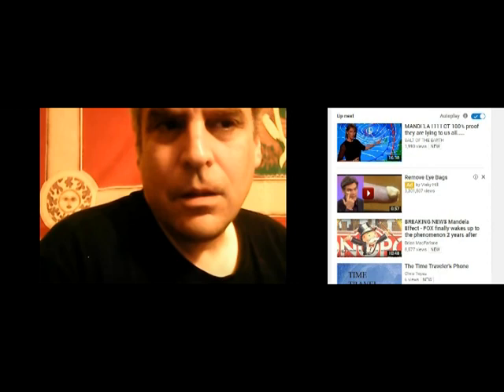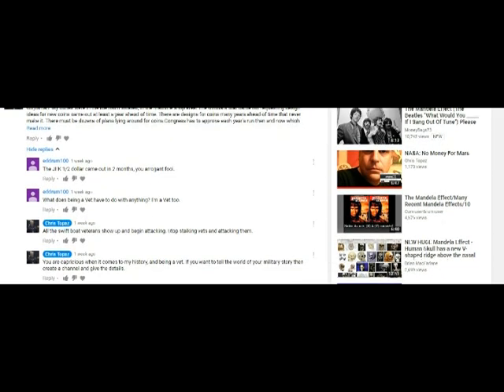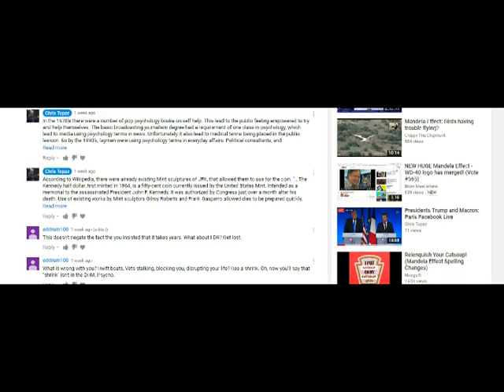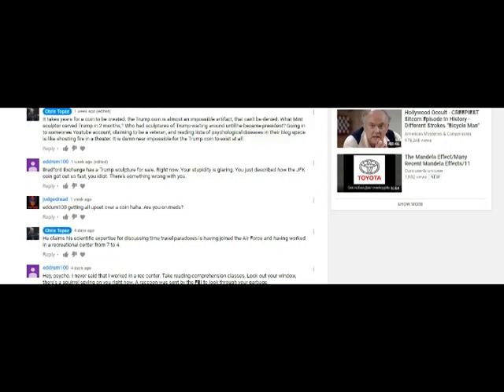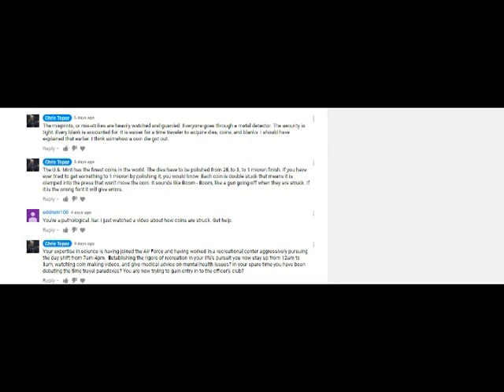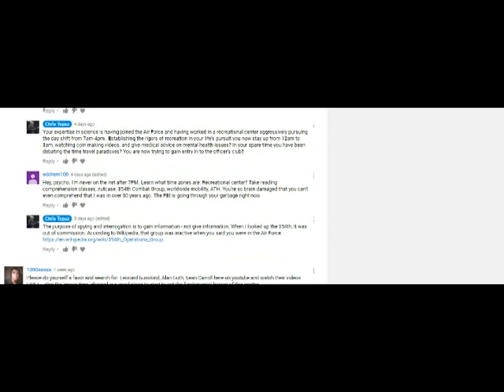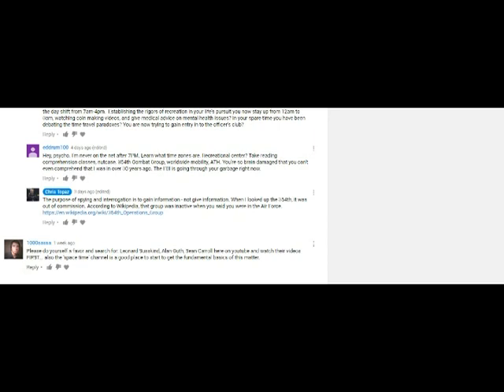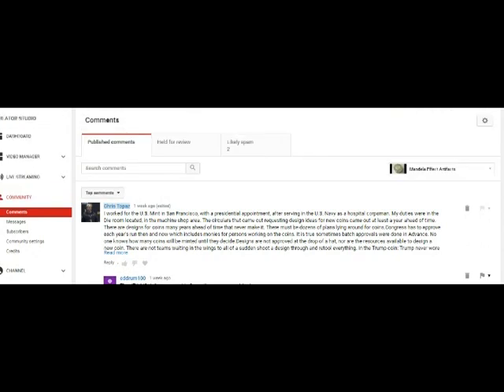Mandela Effect Coin Comments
Going over the comments on the Mandela Effect Artifacts video. There was an uptick in comments over the artifacts that could be in the Mandela Effect.